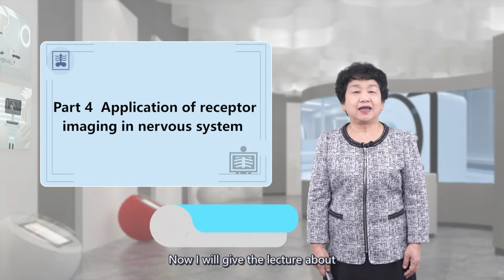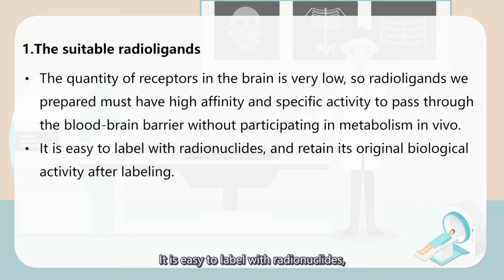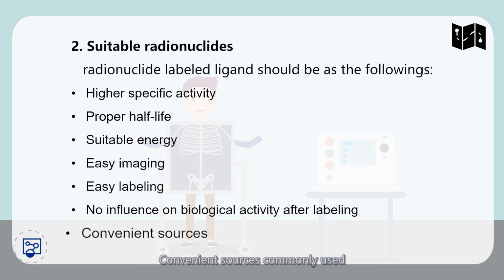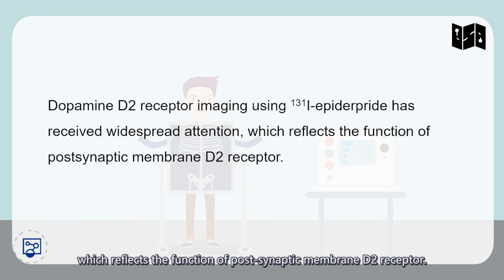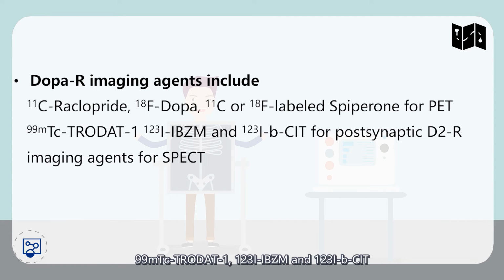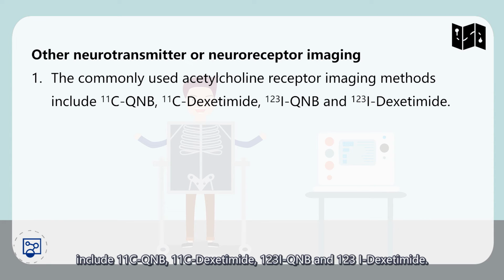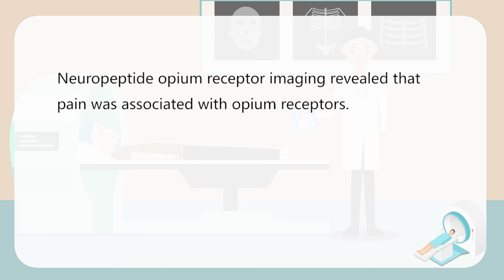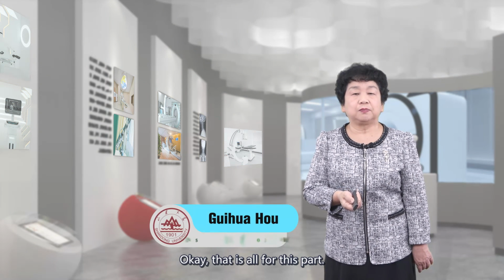4-4 Application of receptor imaging in nerve system